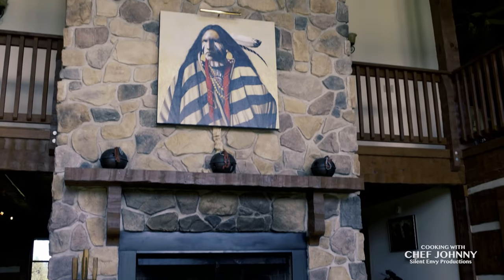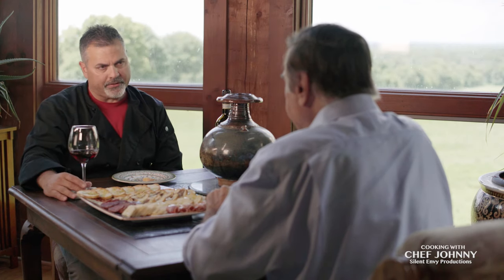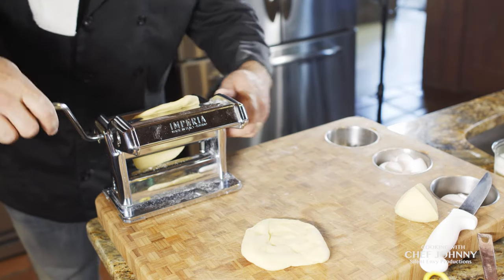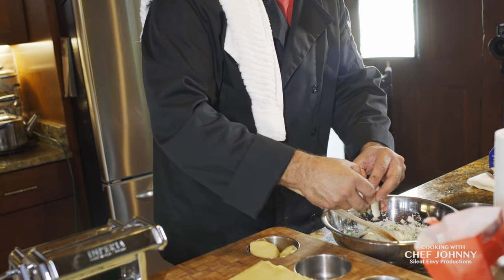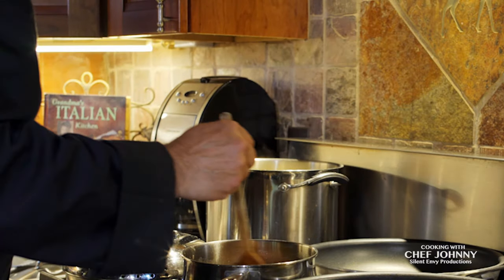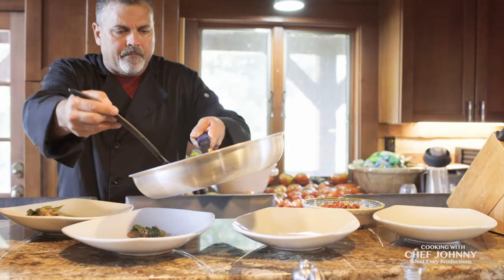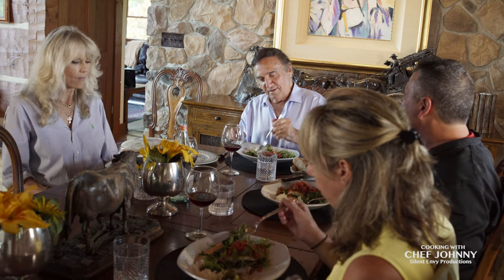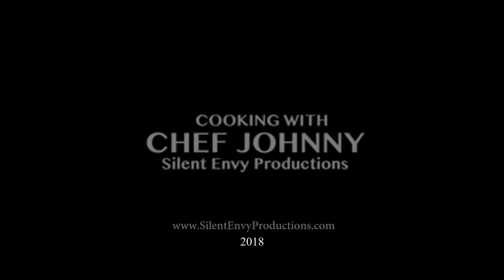Cooking With Chef Johnny P | Tony Lo Bianco | Episode 1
A teaser from a 2018 episode of Cooking with Chef Johnny P (Hunted 2017), Starring Tony Lo Bianco (The French Connection 1971), and produced by Sarah Martin (Nefarious 2017). Silent Envy Productions.